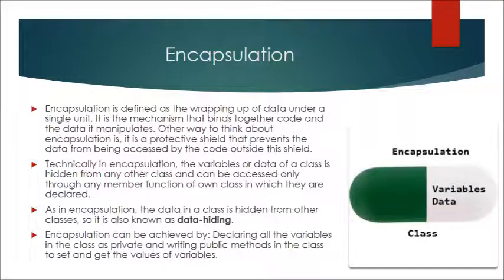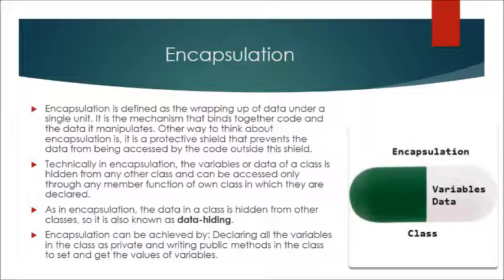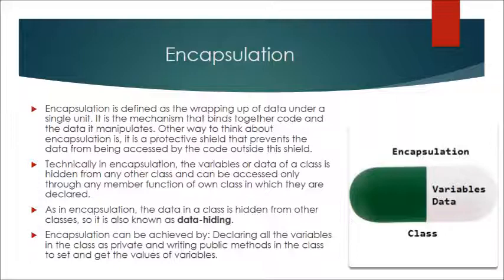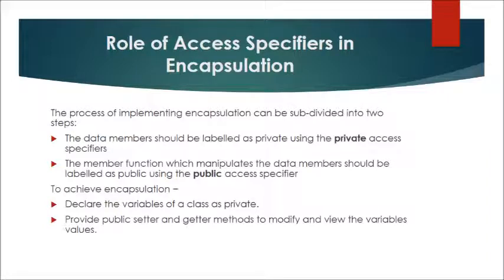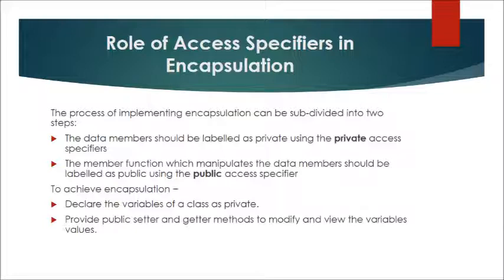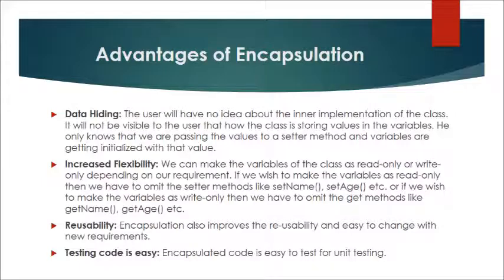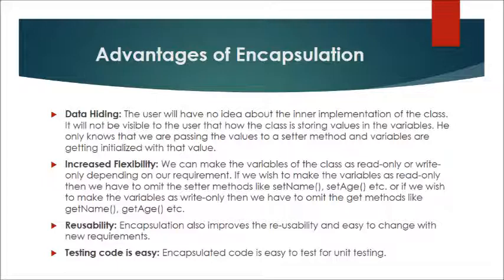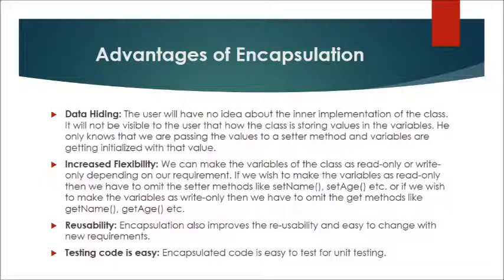What is Encapsulation in OOPs?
Encapsulation